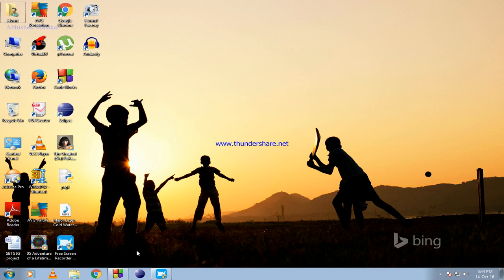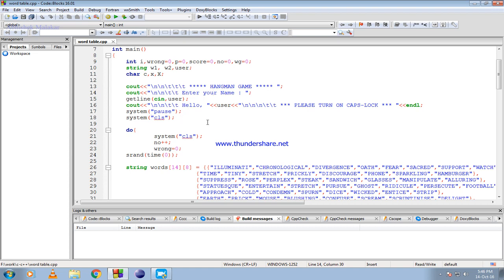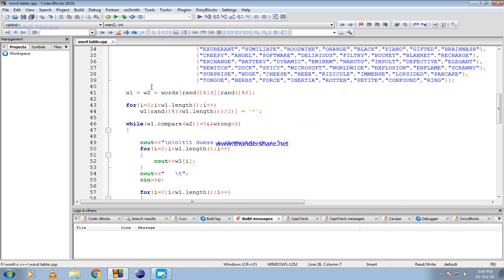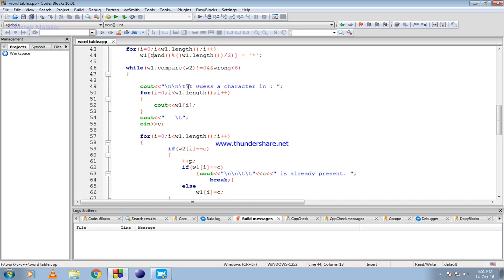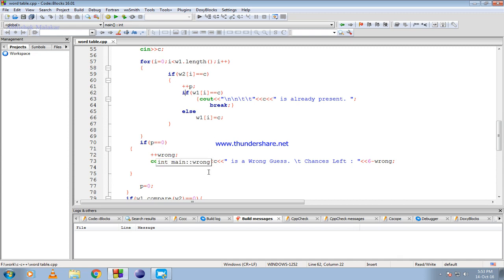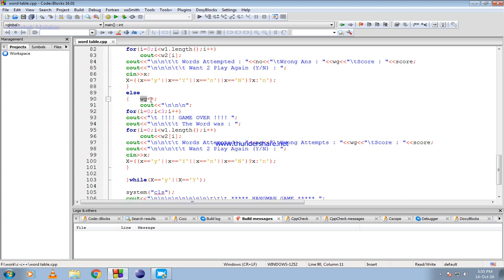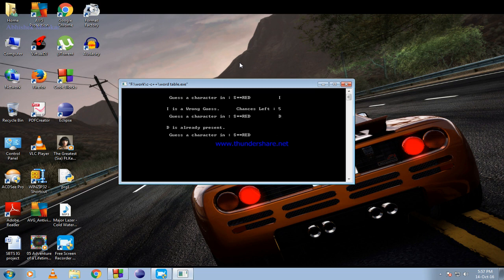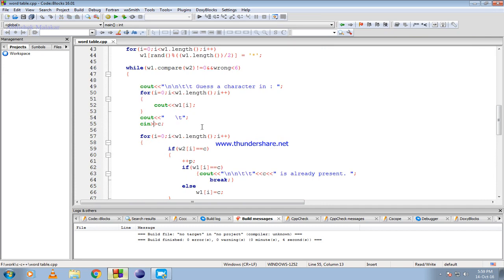c++ tutorial for beginners - hangman game c++ Code | Fully Explained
Watch in 720p (full screen) for complete clarity.
In this tutorial you will learn and understand how to make the Hangman game using C++. Try and practice this code.